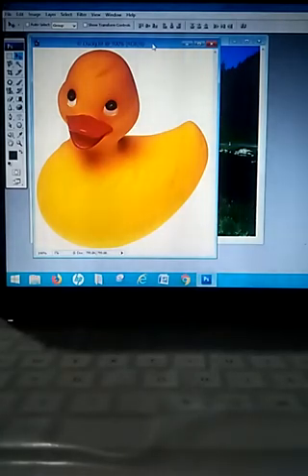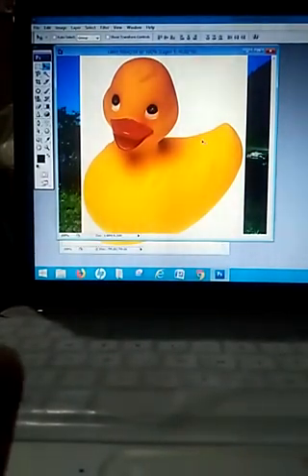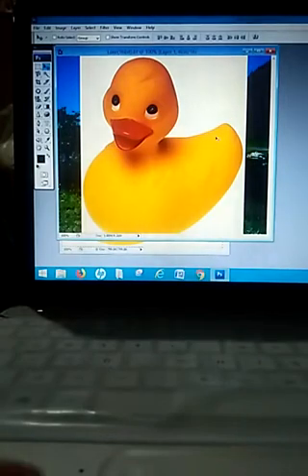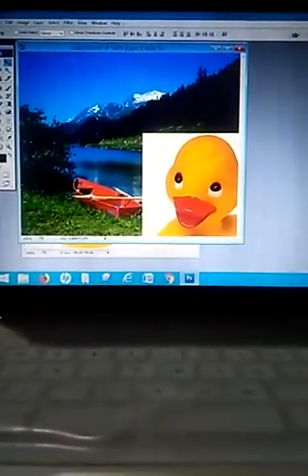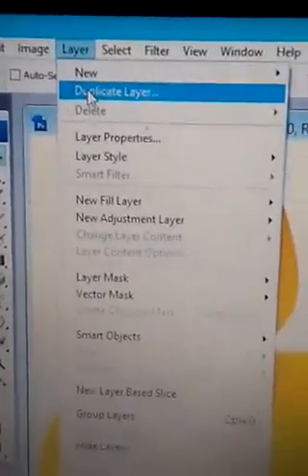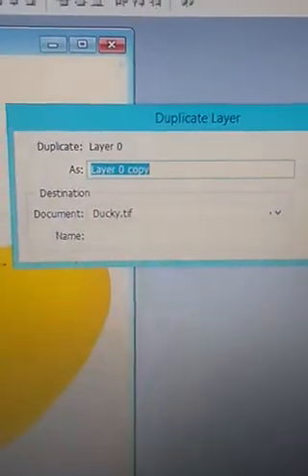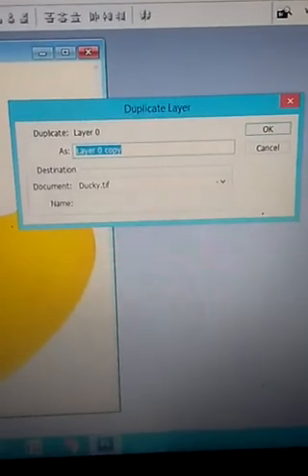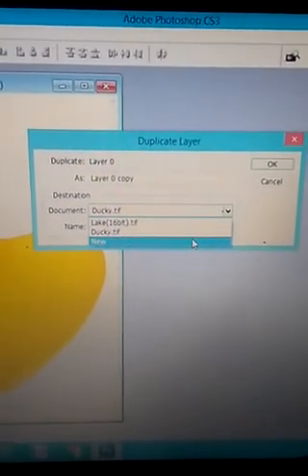Layers Move Copy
In this video you will learn about how to move layers from one document to another. Also you will learn about duplicate layers